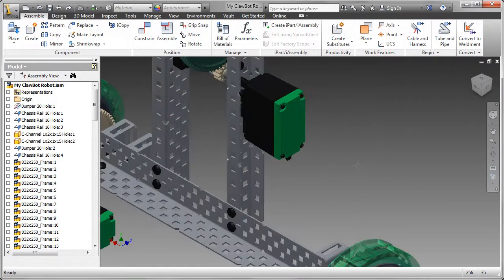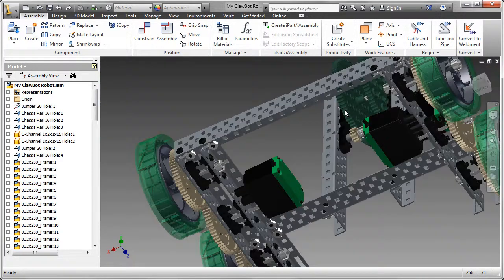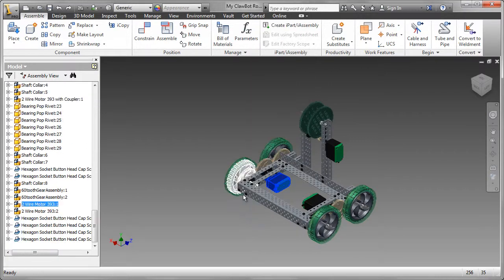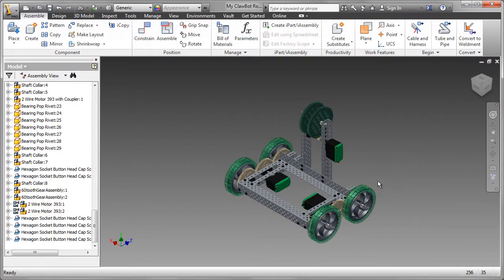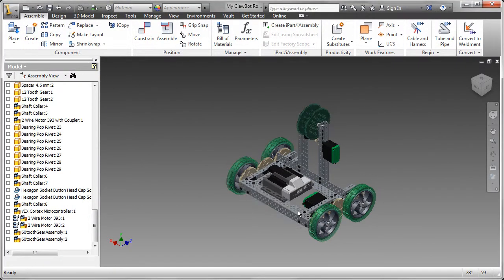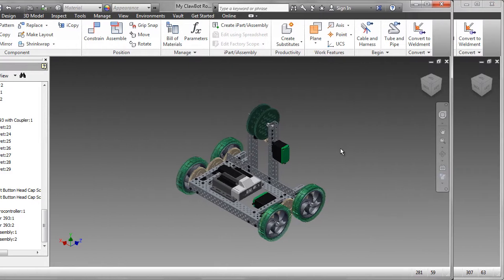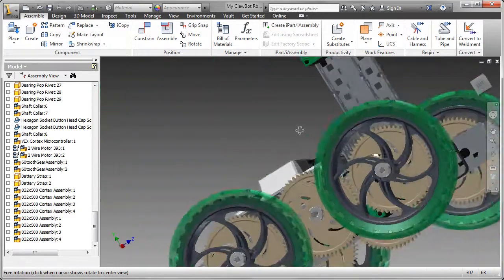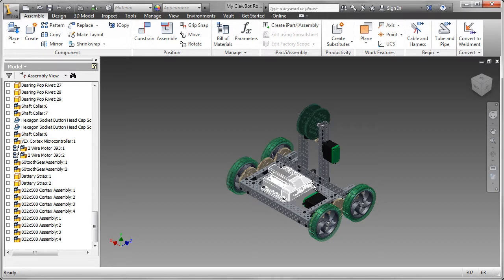Virtual Clawbot: Technical Video Part 11